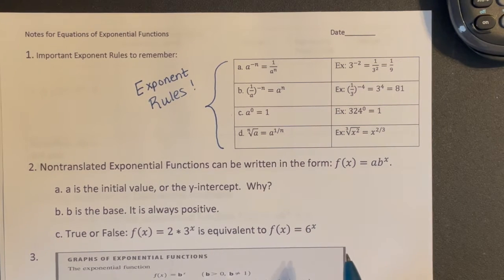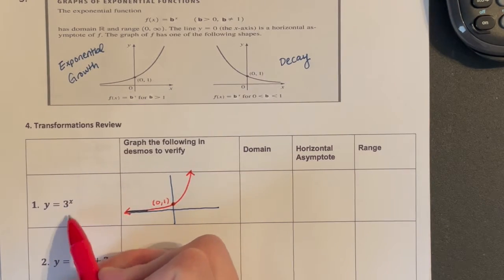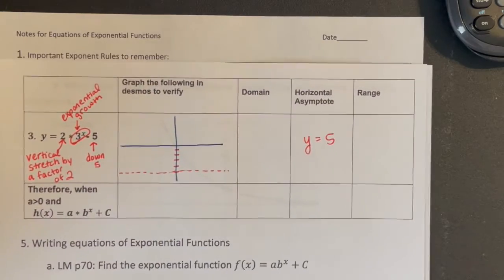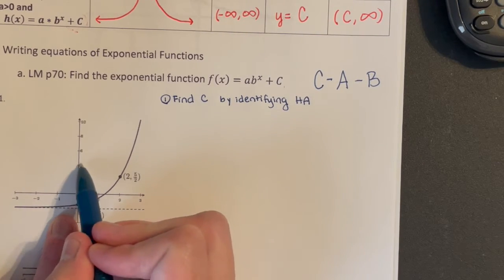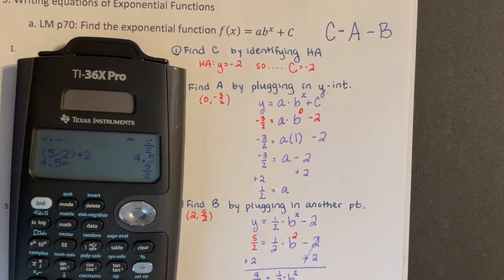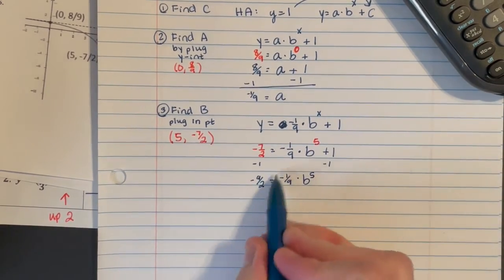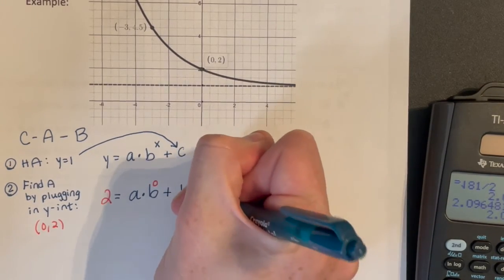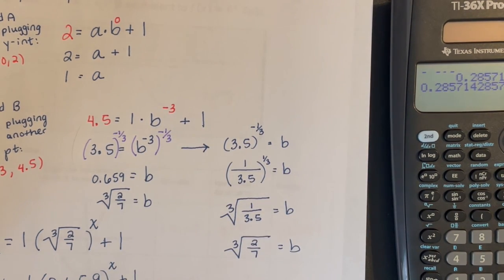MAT 171 - Notes on Equations of Exponential Functions